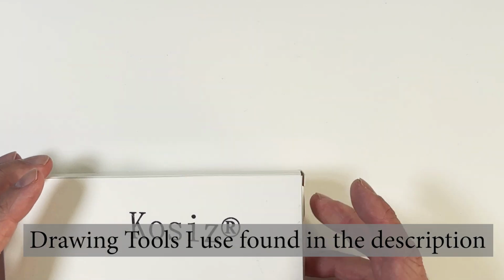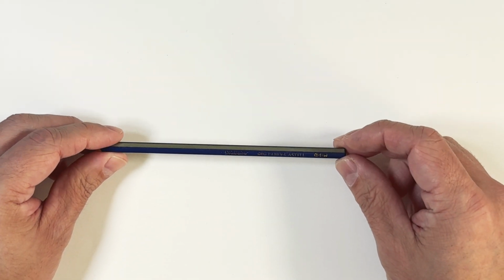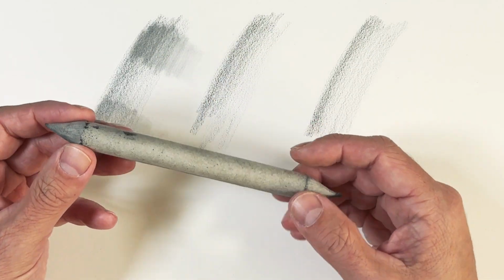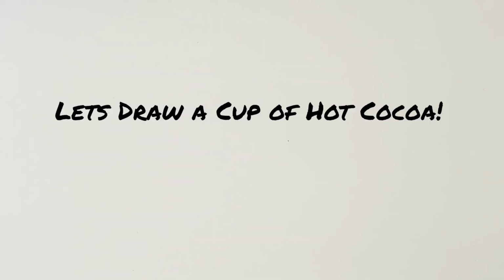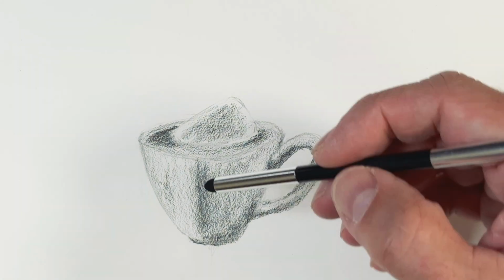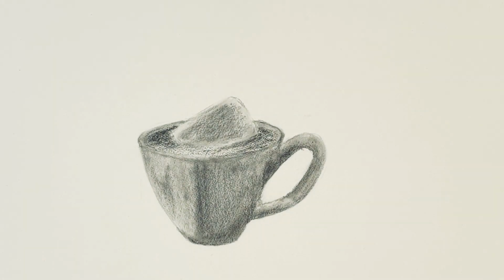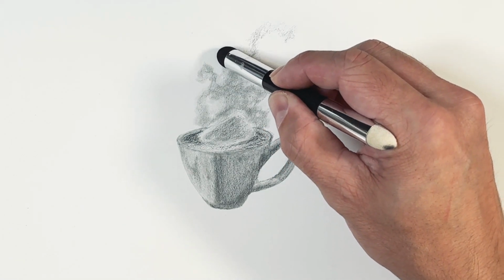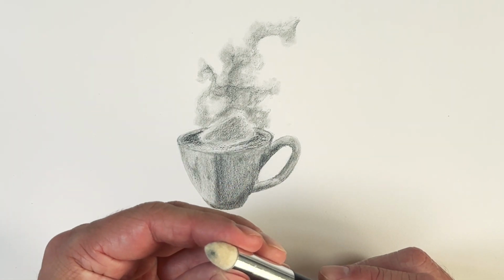I Tested This Blending Sponge and Here's What Happened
How to use and clean a Blending Sponge! Honest review of the product while drawing a Cup of Hot Cocoa.

Blending Sponge from video

Drawing supply list to help you get started:
Sketch Set
Drawing Paper

Chapters:
0:00 Intro
0:37 Product: Blending Sponge
1:37 Blending Stump
1:59 Sponge vs Stump vs QTip!
4:00 Draw a Cup of Hot Cocoa
5:35 Blending the Cup of HC
7:07 Draw the Steam
8:27 Thoughts about the Sponge
9:43 Final Thoughts